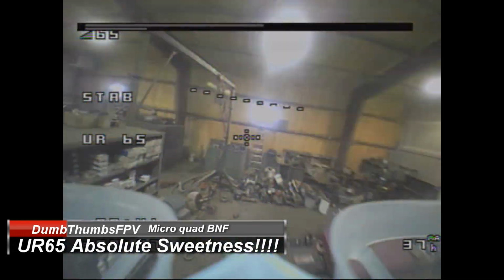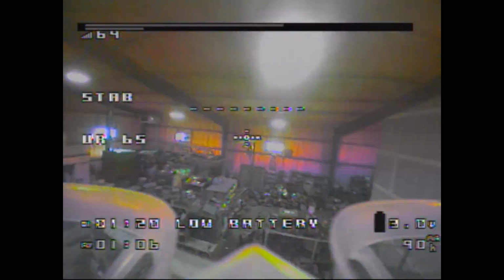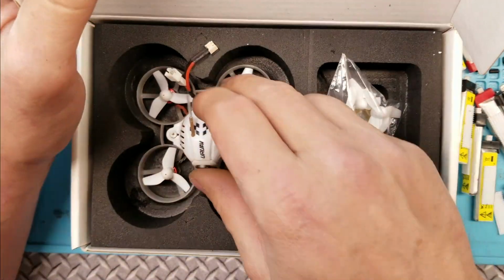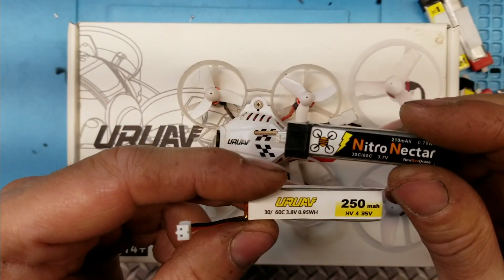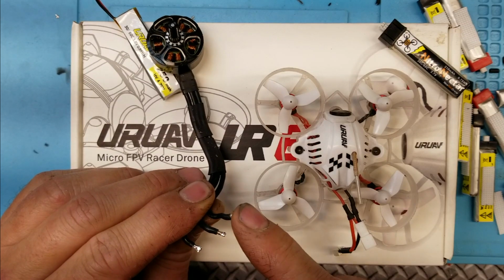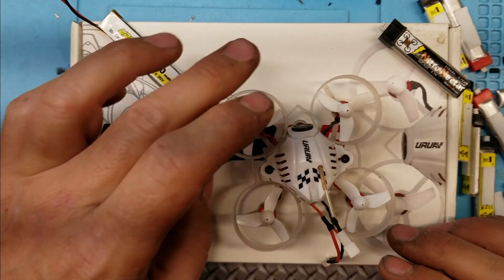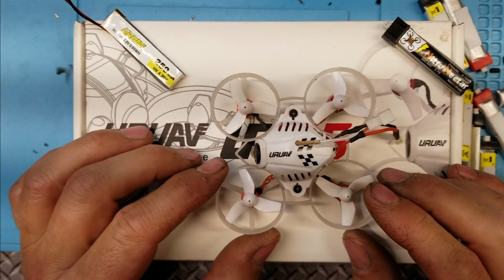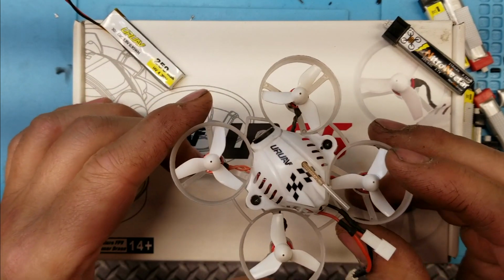URUAV UR65 Tiny Whoop Review, flight video and how to diagnose a failed motor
This is the UR65 whoop that is absolutely amazing!! There was a few issues at first and I show not only what they are but how to fix them.

RCGroups DesertEagle